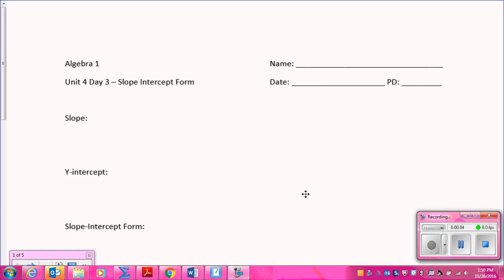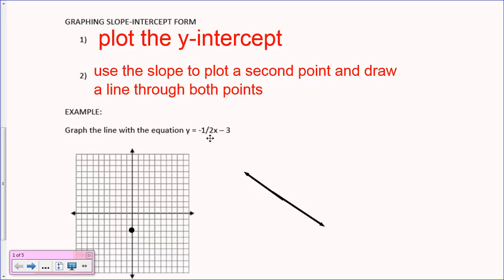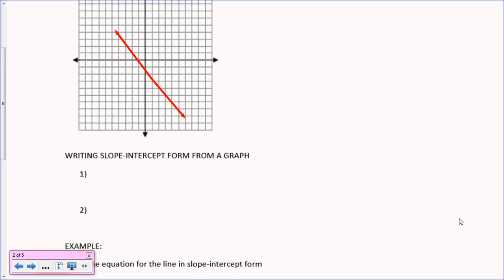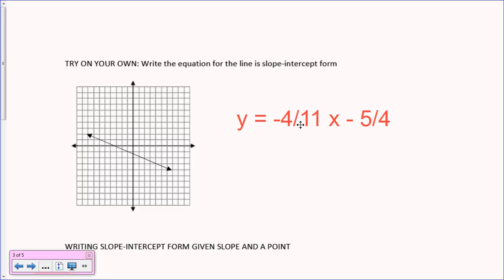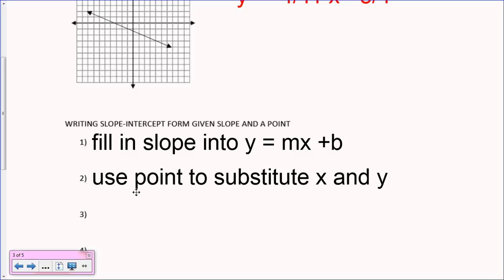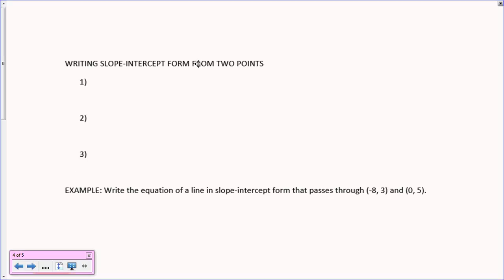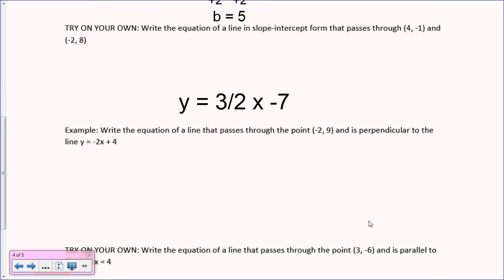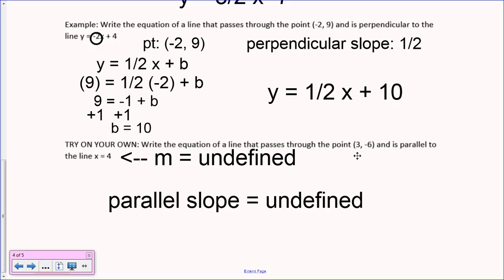u4 day 3 notes- slope intercept form